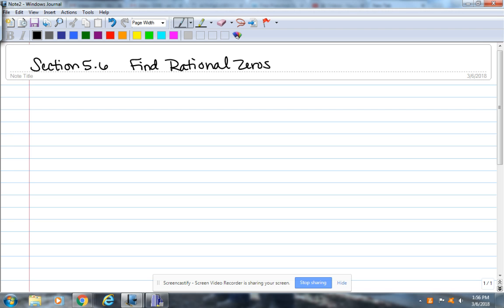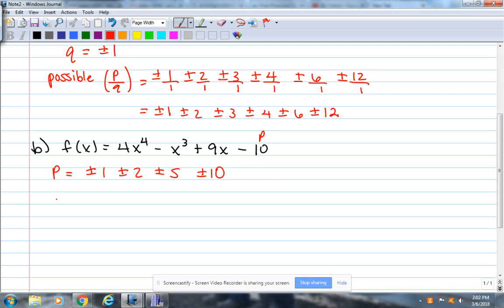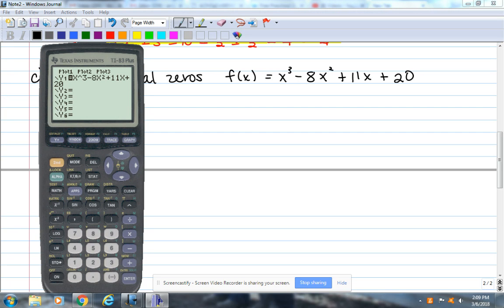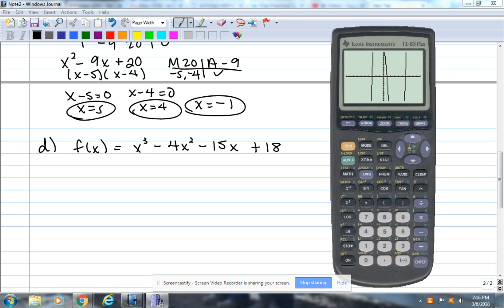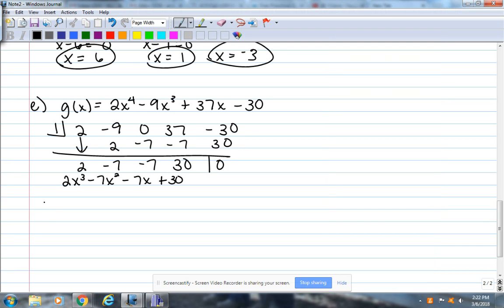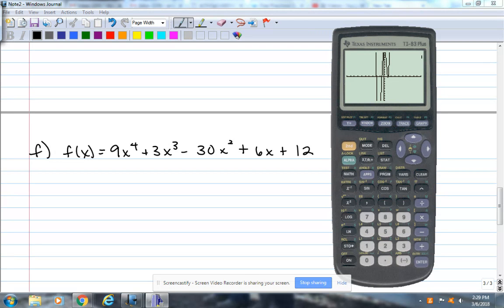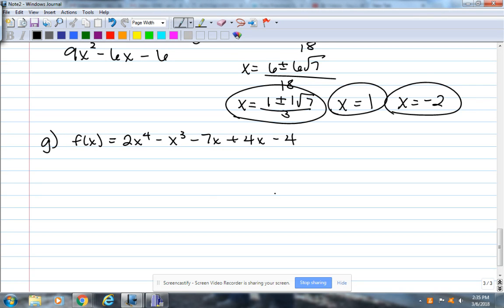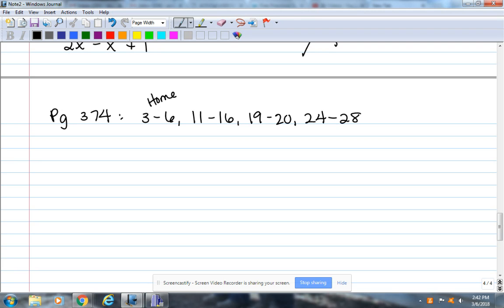Algebra 2 Section 5.6